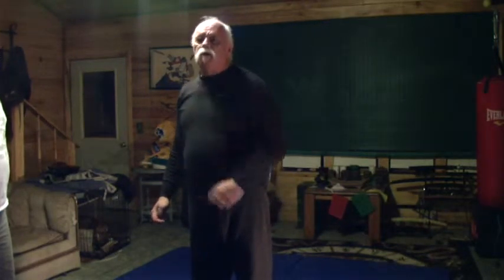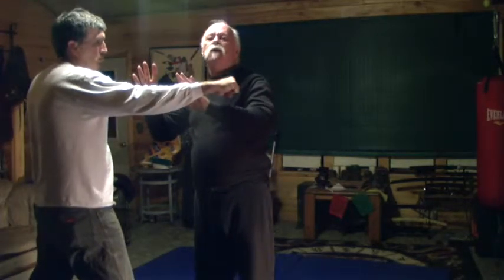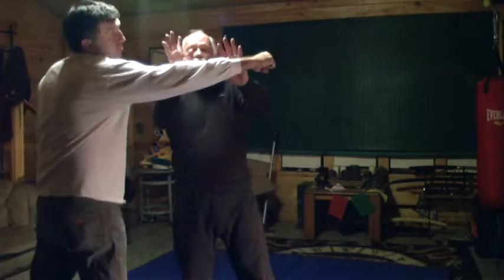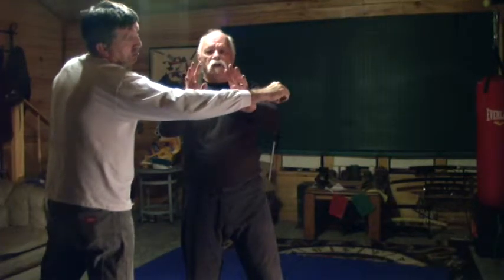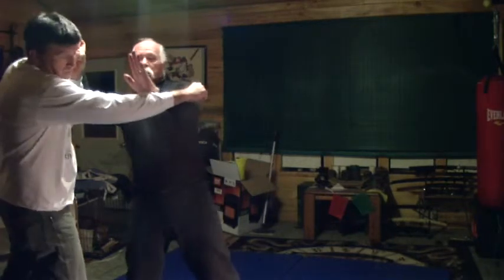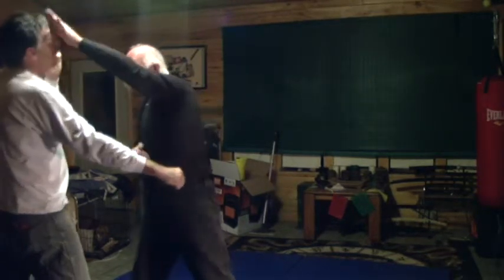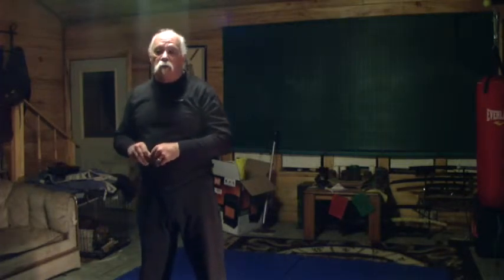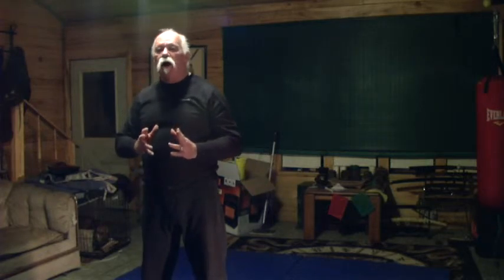Five Swords and modifications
The Kenpo Technique Five Swords, and various modifications. With Terrence M. Shea and Rob Smith, TAI Martial Arts Association